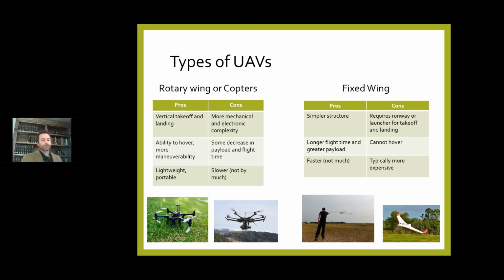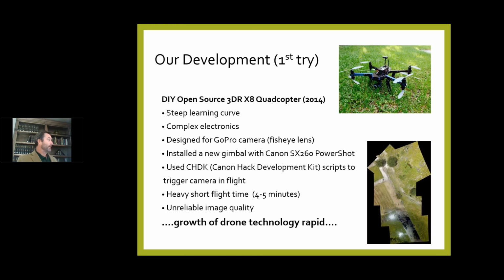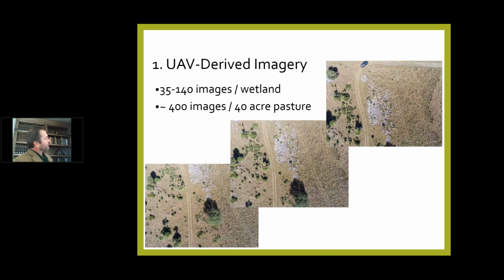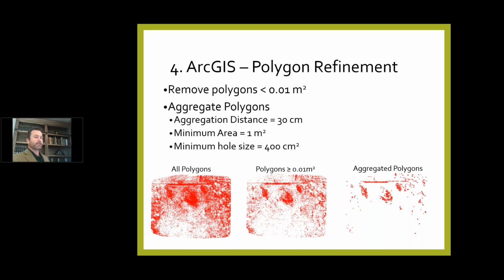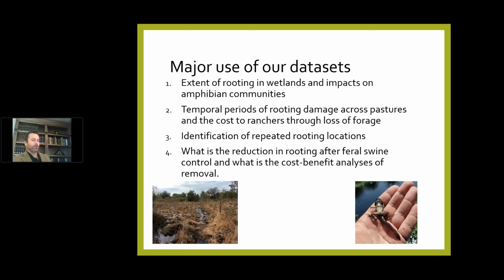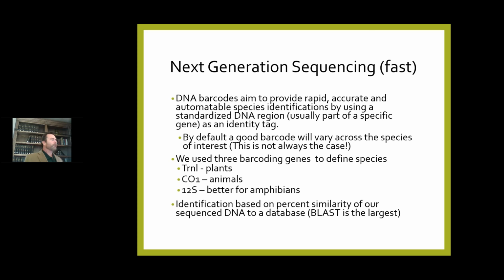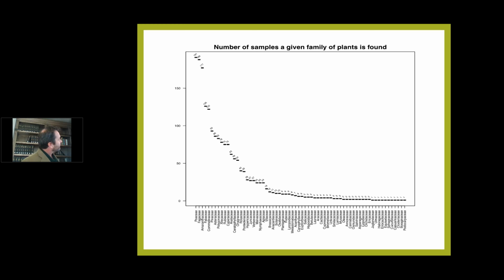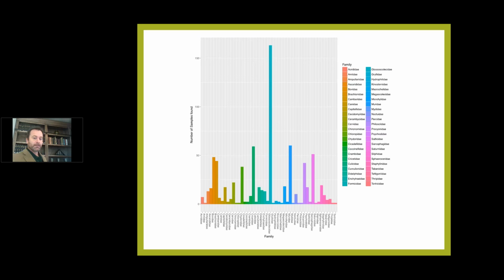Ona Rangeland Wildlife and Ecosystems Program Highlight with Raoul Boughton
Raoul Boughton is an Assistant Professor with the  Rangeland Wildlife and Ecosystems Program at the University of Florida/IFAS Range Cattle Research and Education Center located in Ona, FL. He provided a program update on December 12, 2017 discussing the use of drones to assess feral swine damage on Florida rangeland.

To learn more about Brent or his work at the Center, visit our